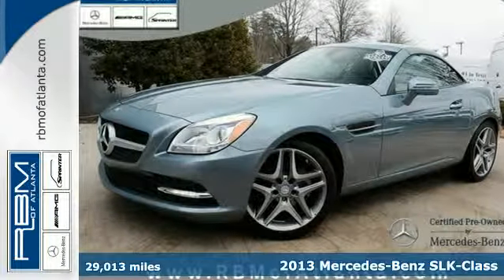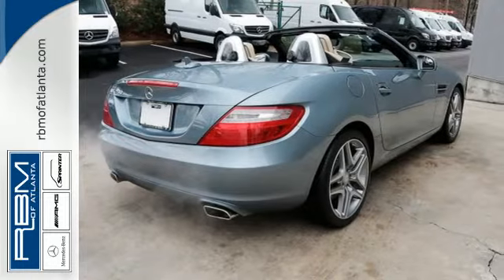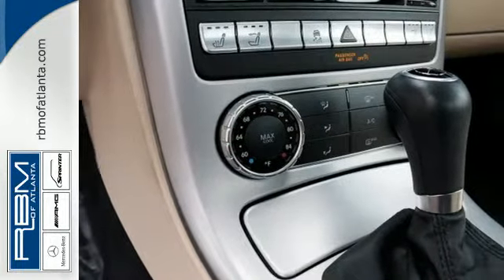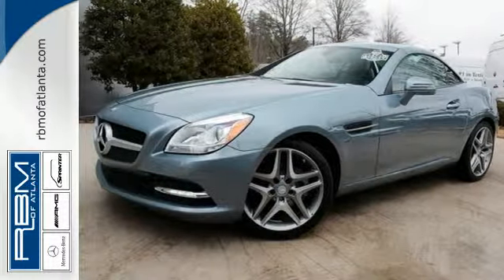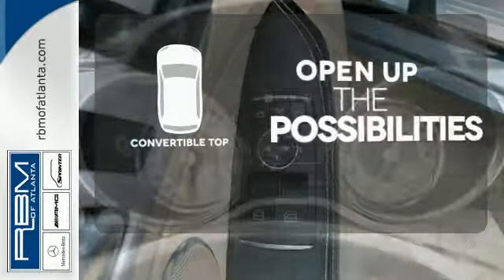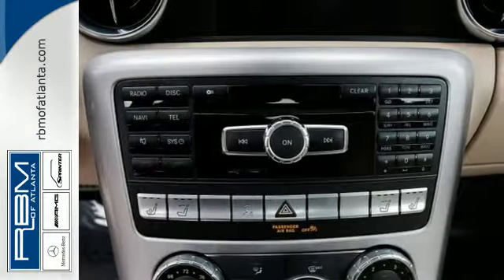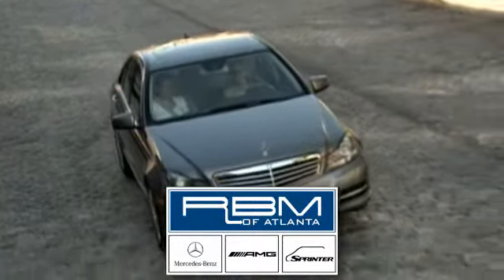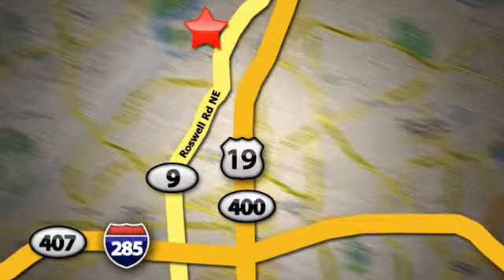Certified 2013 Mercedes-Benz SLK-Class Atlanta GA Sandy Springs, GA U12251 - SOLD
Year: 2013
Make: Mercedes-Benz
Model: SLK-Class
Trim: SLK250
Engine: 4 Cyl. 1.8L
Transmission: Automatic
Color: Silver Mist Metallic
Interior: Sahara Beige
Mileage: 29013
Stock #: U12251
VIN: WDDPK4HA2DF056477
UNLIMITED MILEAGE WARRANTY. CERTIFIED, ONE OWNER, CLEAN CARFAX! CONVERTIBLE WITH P01 PREMIUM PACKAGE INCLUDING COMAND SYSTEM WITH HARD DRIVE NAVIGATION,IPOD/MP3 MEDIA INTERFACE, SIRIUSXM SATELLITE RADIO, harman/kardon SOUND SYSTEM, AIRSCARF VENTILATED HEADRESTS, HEATED FRONT SEATS, STEERING WHEEL WITH PADDLE SHIFTERS, KEYLESS-GO, POWER SEATS WITH DRIVER MEMORY, LED DAYTIME RUNNING LIGHTS, POWER PASSENGER SEAT WITH MEMORY, 4-WAY LUMBAR SUPPORT, 18 5-SPOKE ALLOY WHEELS AND ALUMINUM TRIME. RBM OF ATLANTA PEDIGREE VEHICLE, SOLD AND SERVICED HERE.

Give us a call at:

Address:
7640 Roswell Rd